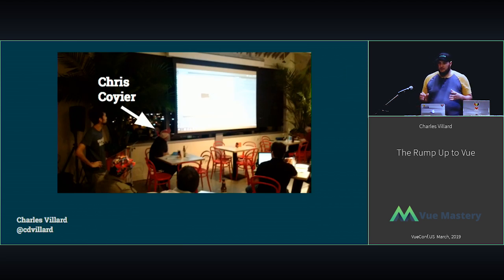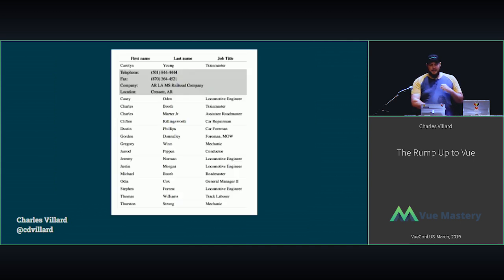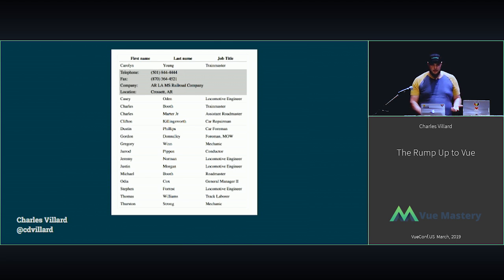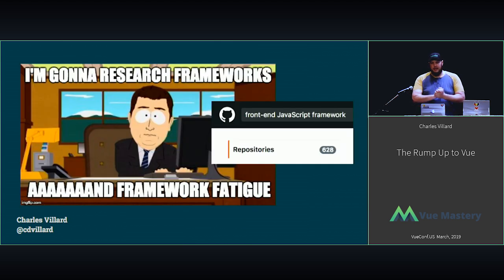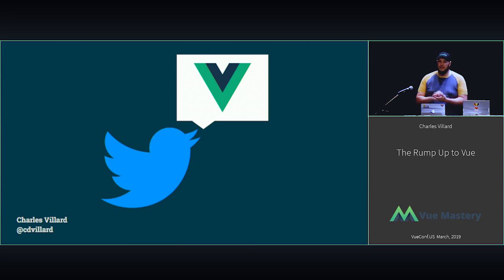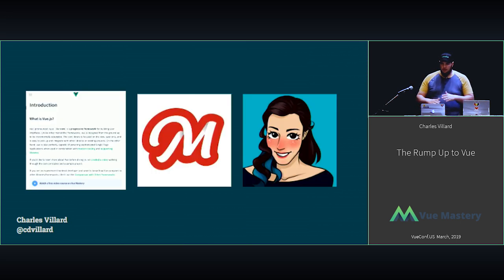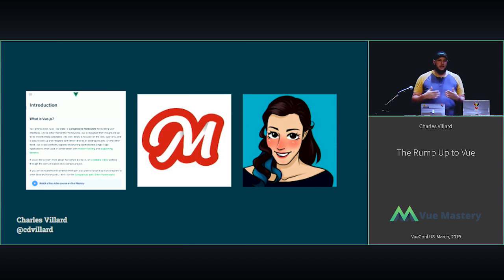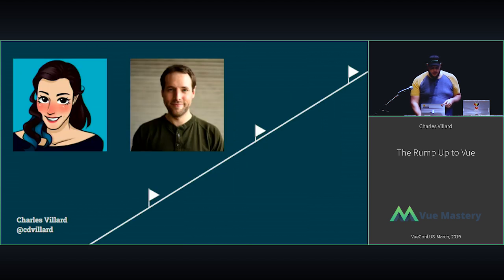VUECONF US 2019 | The Ramp Up to Vue with Charles Villard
In this conference talk, Charles Villard talks about his very first experiences with Vue.js and all of the steps he took to fully understanding Vue.

This is a brief look at what type of realistic journey it could look like when you’re first starting out.

0:00 Introduction
3:37 That ramp might look like this
5:00 Breaking Changes
5:47 Request for Comments
6:50 Ways to Contribute